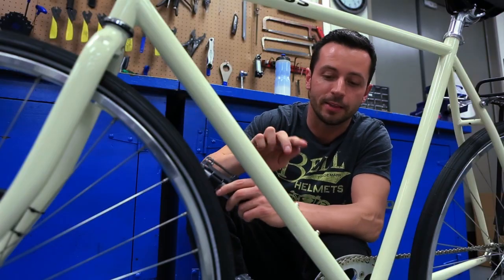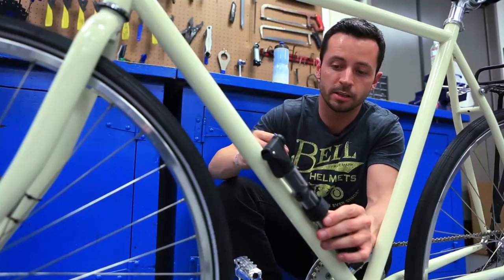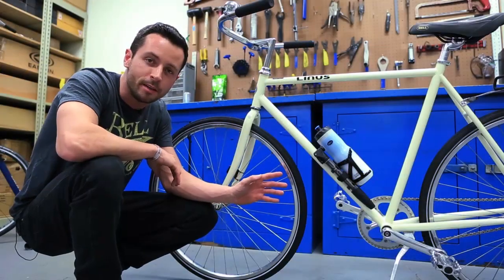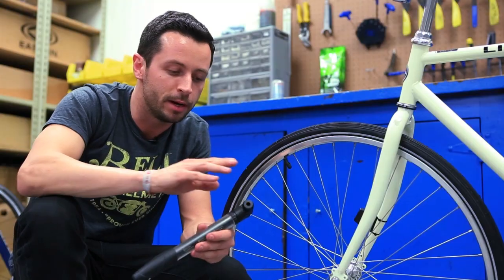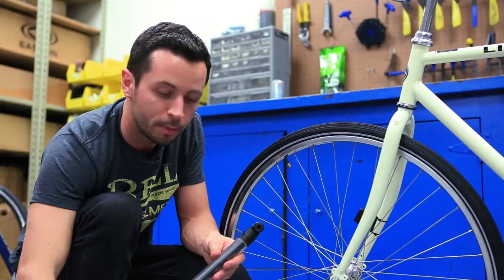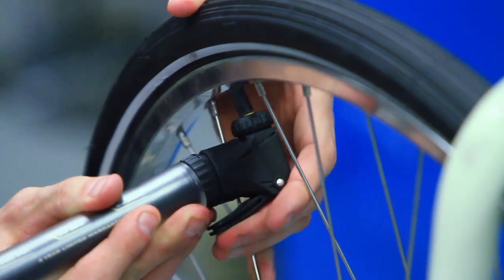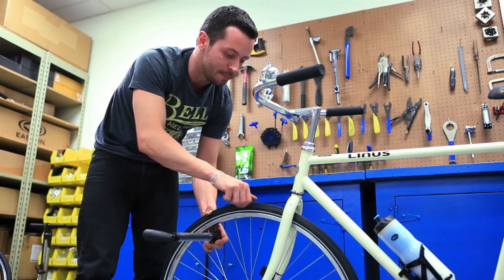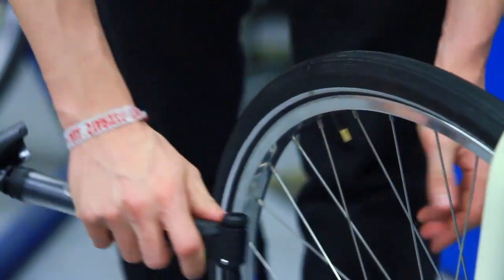How to Mount and Use a Frame Pump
A Bell frame pump can be attached to your bike so that it's always right there and ready to use. This video shows you how to mount the pump's holding bracket to your bike and how to use the pump to inflate your tires.